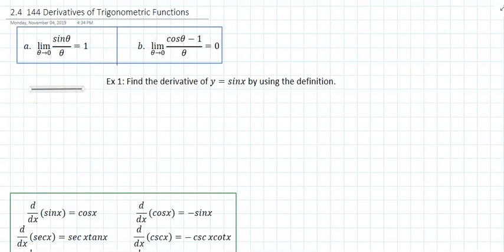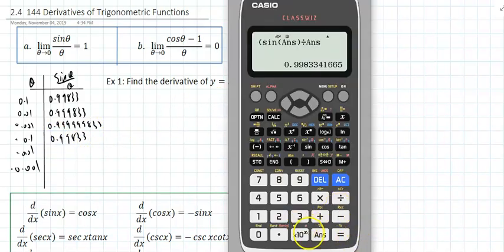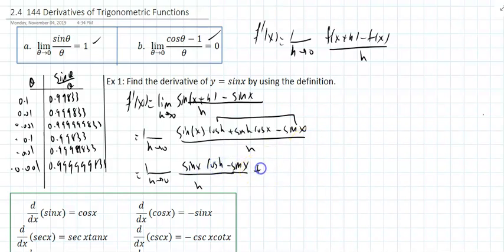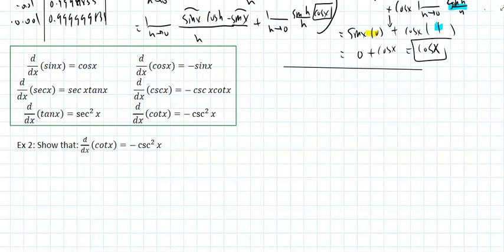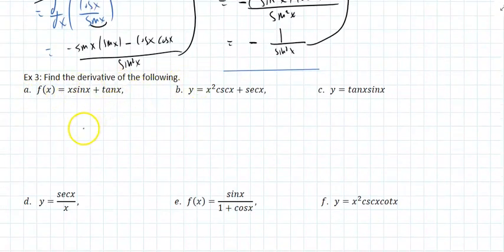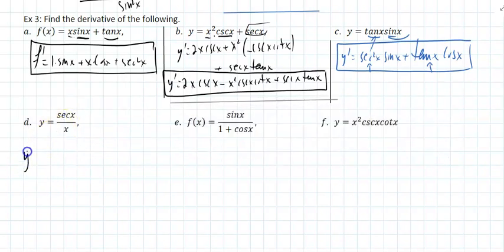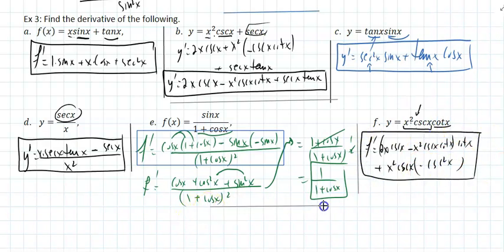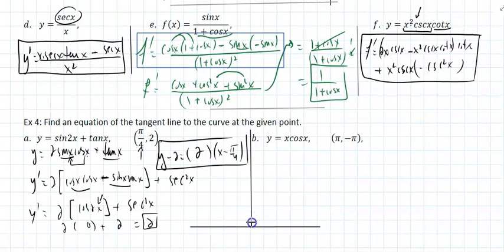2.4(1) Derivatives of Trigonometric functions